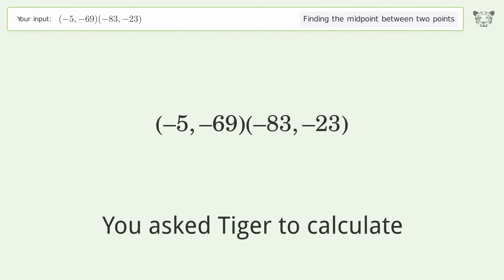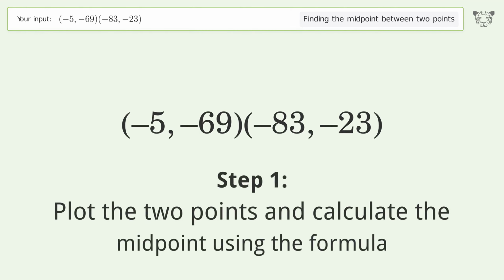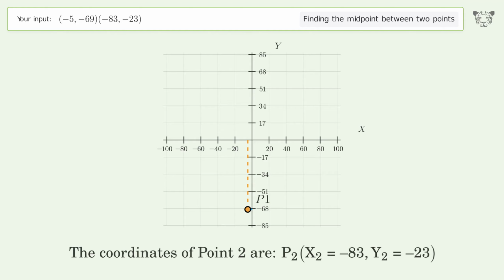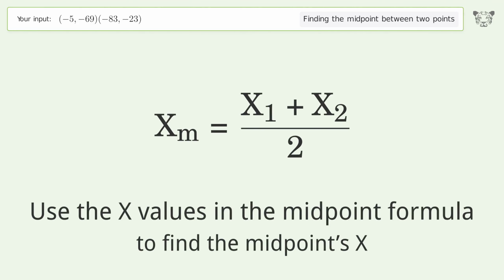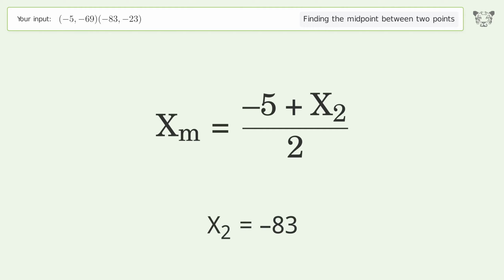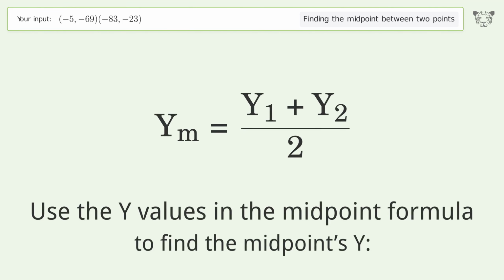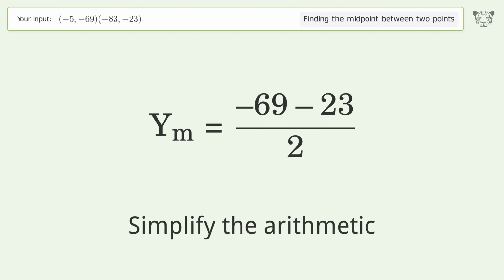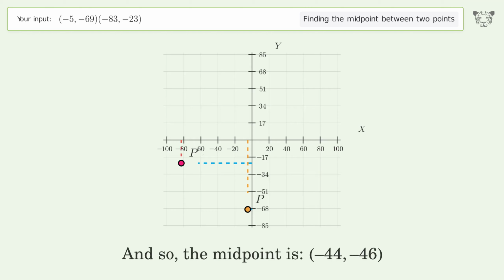Find the midpoint between two points p1 (-5,-69) and p2 (-83,-23): Step-by-Step Video Solution